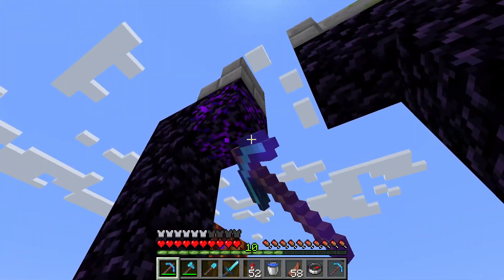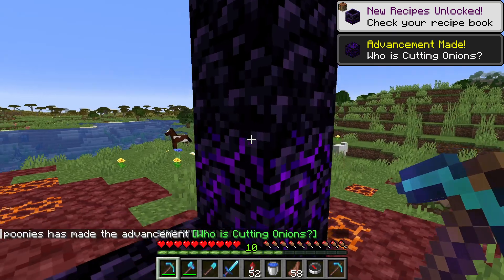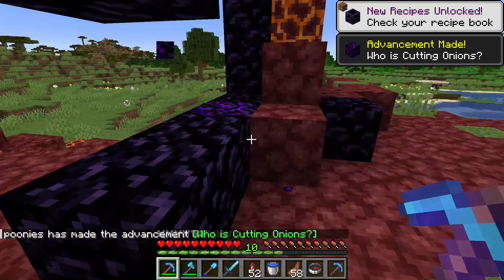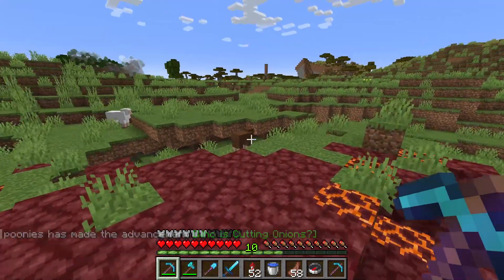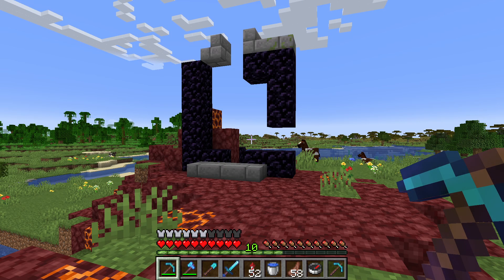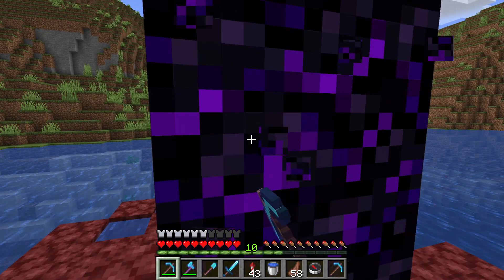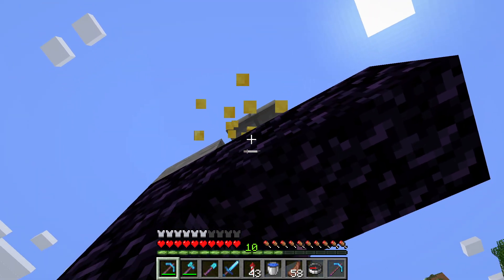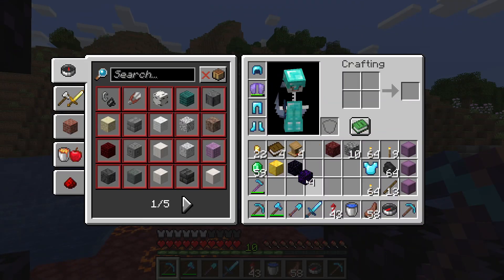Crying obsidian guide, where to find Crying obsidian - Minecraft 1.21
I show you how you can get crying obsidian blocks